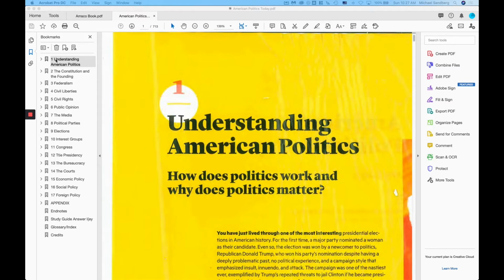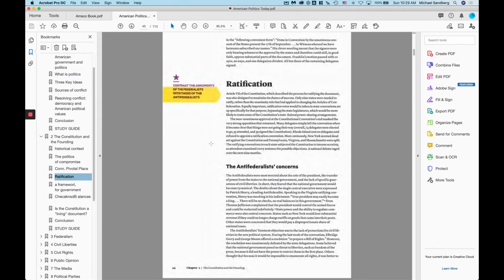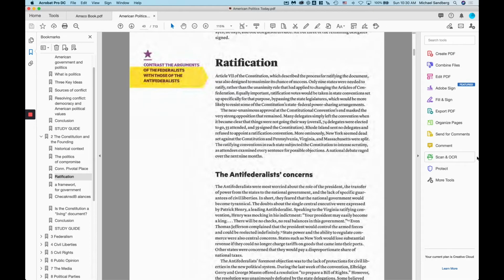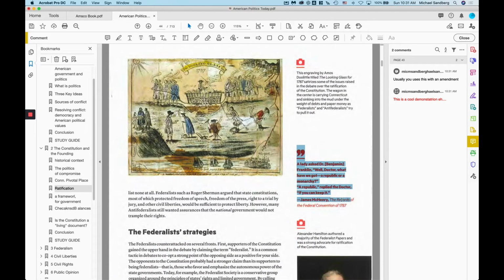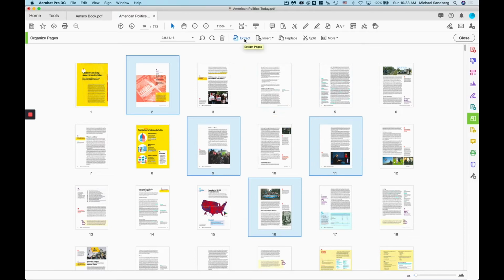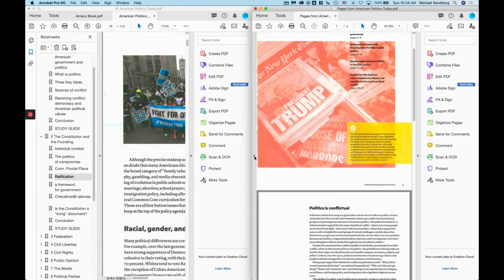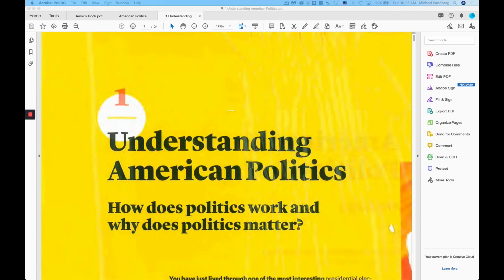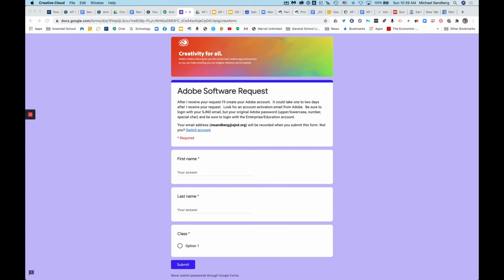Adobe Acrobat Pro